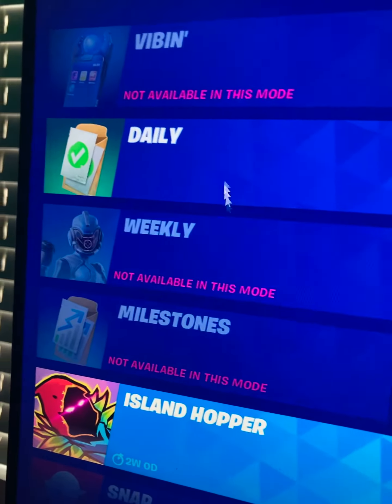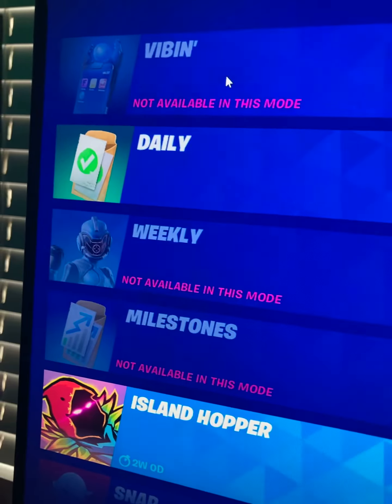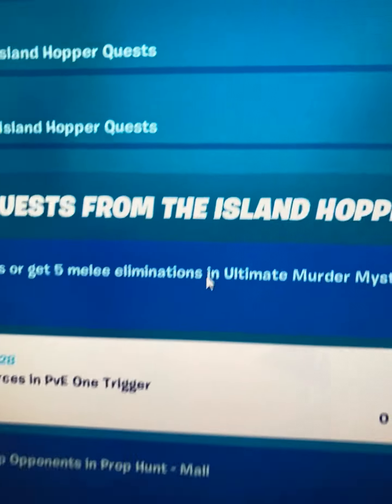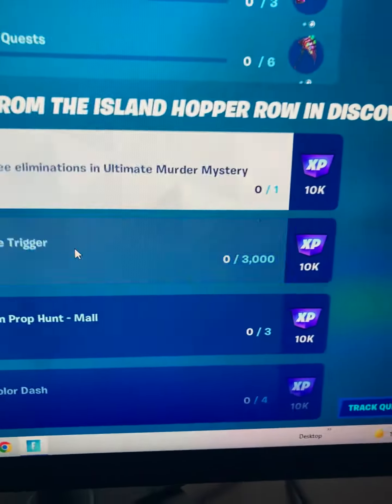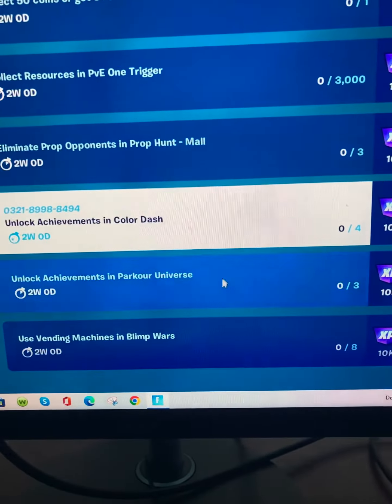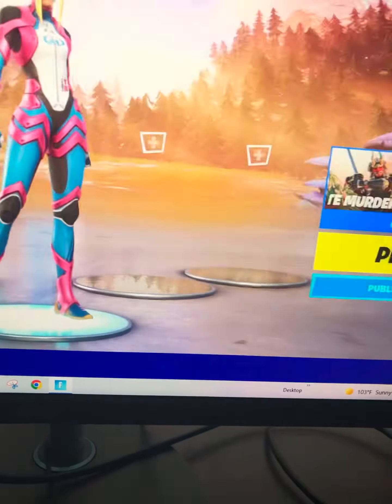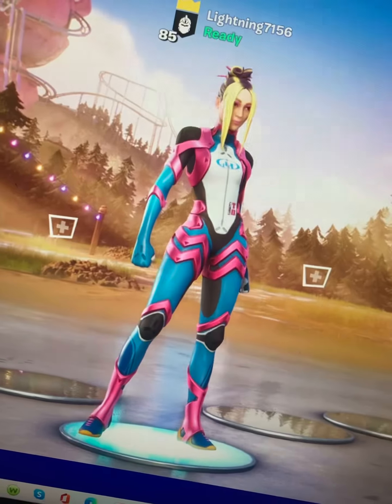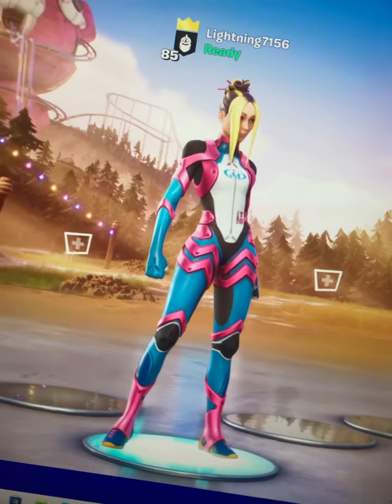NEW ISLAND HOPPER QUEST